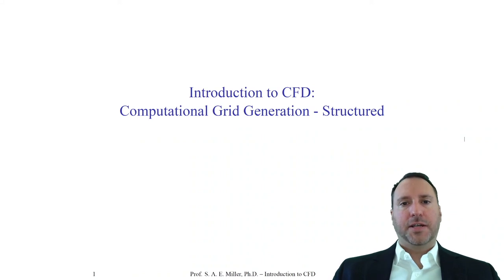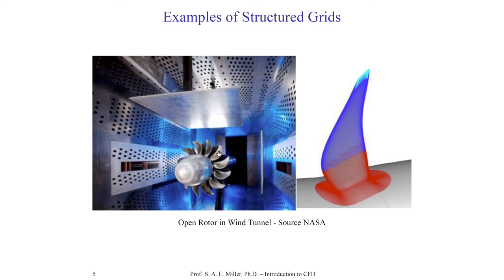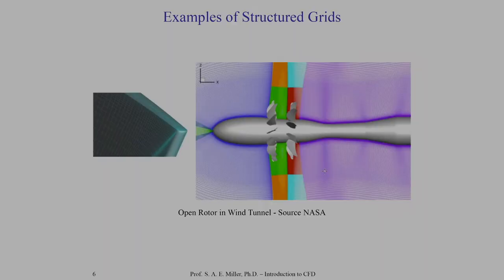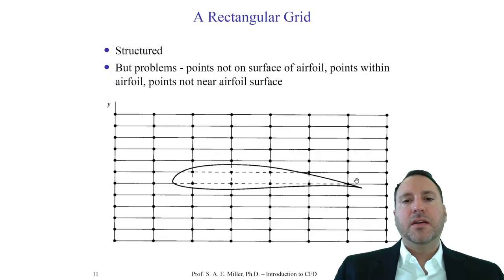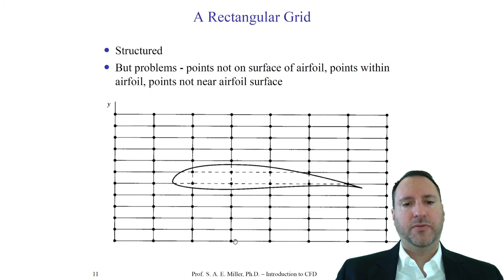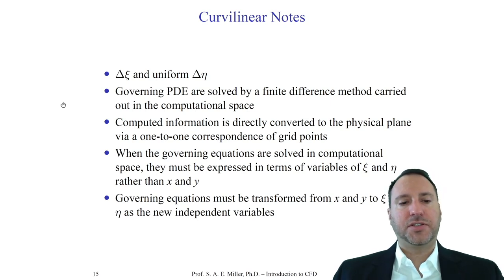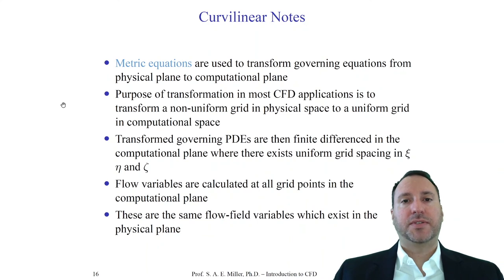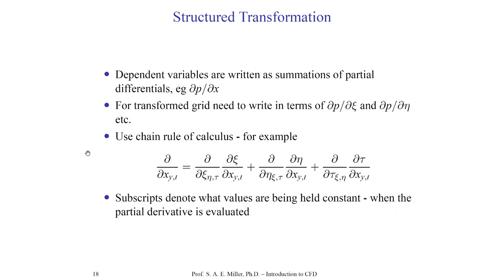Introduction to Computational Fluid Dynamics - Grid Generation - 2 - Structured Domains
Computational Grid Generation - 2 - Structured Domains

Structured grids, why structured grids, basic finite differences, connectivity, generation mechanisms, coordinate transforms.